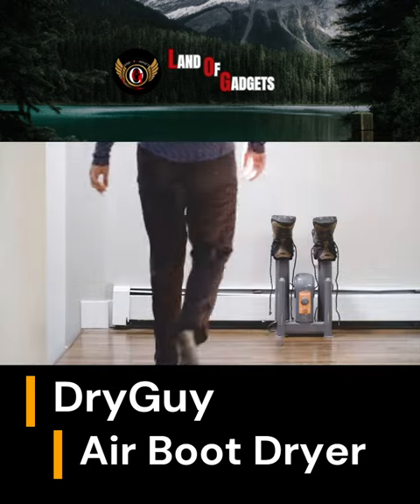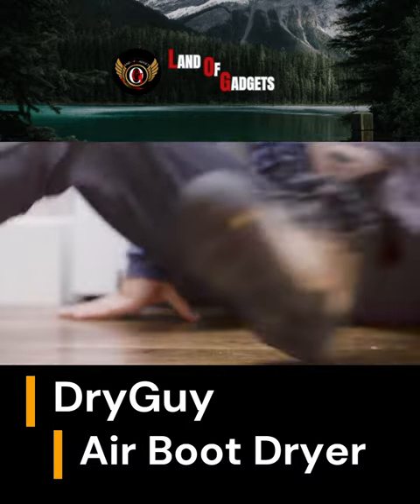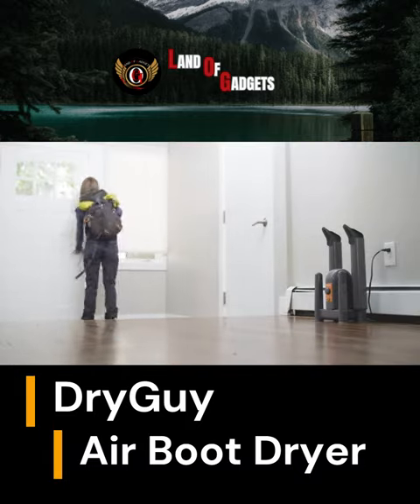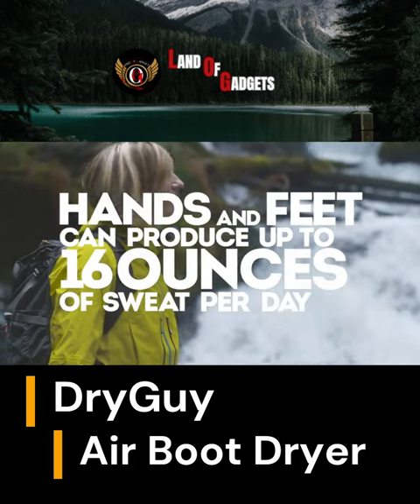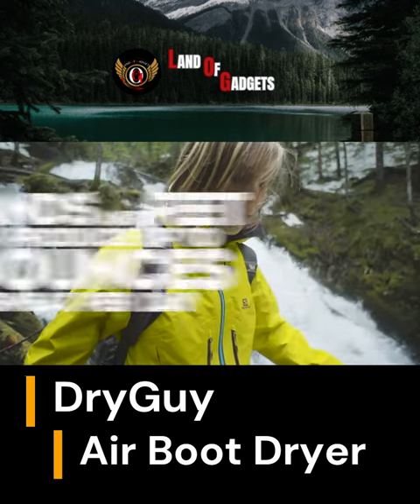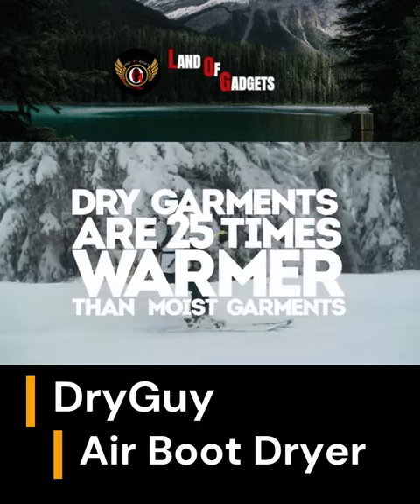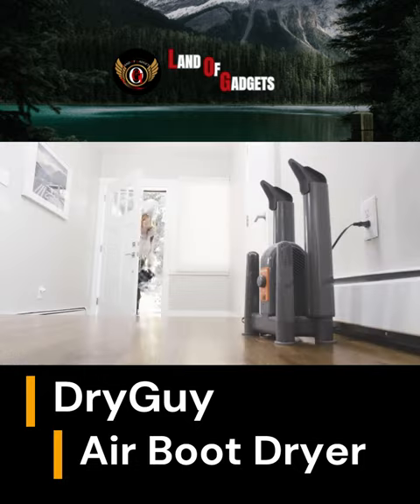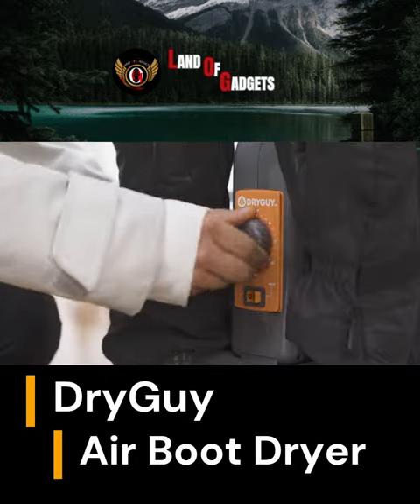Say Goodbye to Damp Never Suffer From Wet Clothes Again DryGuy DX Air Boot Dryer and Garment Dryer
The DryGuy DX Forced Air Boot Dryer and Garment Dryer is a high-quality drying solution for wet shoes, boots, gloves, hats, and garments. Its forced air technology uses heated air to quickly and safely dry all types of materials without damaging them. The dryer features two removable extension tubes that can be used to dry taller boots or articles of clothing, and it has a convenient timer that allows you to set the drying time for up to three hours. Its compact design makes it easy to store, and it is built to last with a rugged plastic housing and a long-lasting motor.
shop white sneakers,
rothys,
blue heels,,
tecova,
nike snkrs,
boots near me,
lebrons,
top hats,
c hat,
summer caps,
nike dunk by you,,
heels shoes,
western store near me,
alfa western wear,
adidas ultraboost shoes,
hat heaven,
payless near me,
jobes hats,
rogan shoes,
boots black Friday,
millinery,
garments,
ndure shoes,
stylo sale,
almas shoes,
aldo near me,
stylo shoes sale 2022,
running store,
8.5 womens to mens,
stylo shoes sale,,
borjan sale,
boonie,
the boots,
lofer shoes man,
stylish shoes,
hush puppies sandals,
adidas Tyshawn,
long shoes for men,
ecapcity,
birthday cap,
deerstalker,
tricorn,